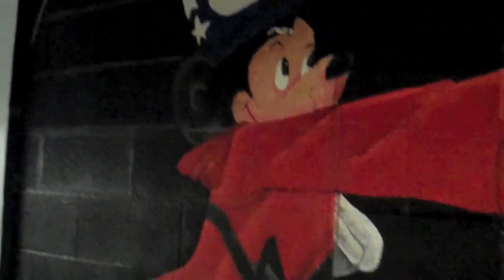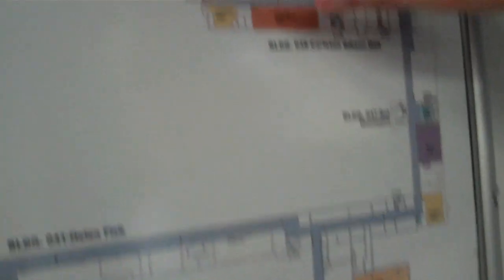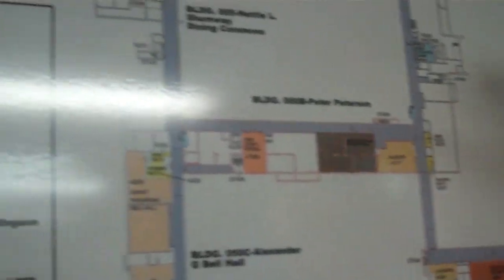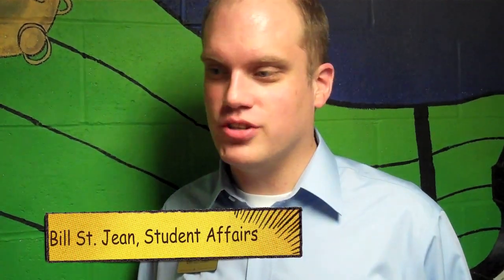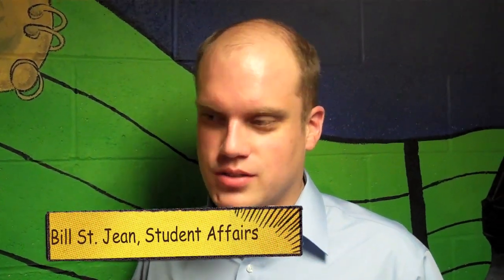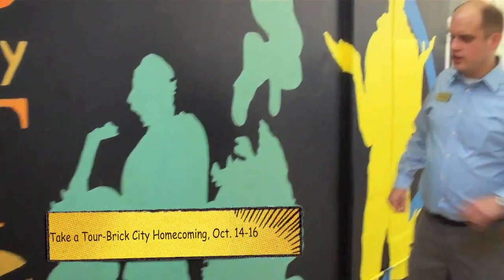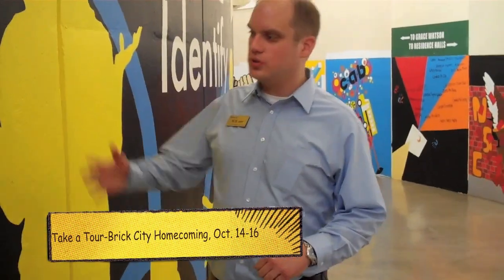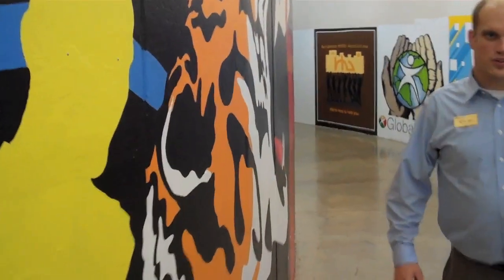Tunnel Murals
Take a tour of the tunnel murals beneath RIT. The maze of murals began in 1980. Thousands of students pass them each day underneath the residence halls at Rochester Institute of Technology.